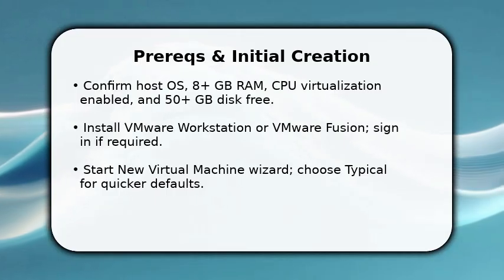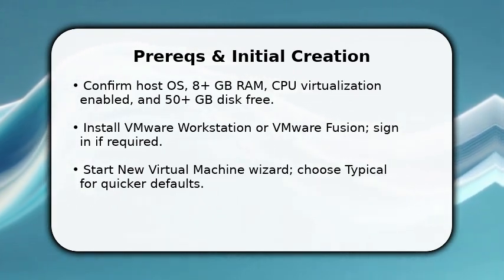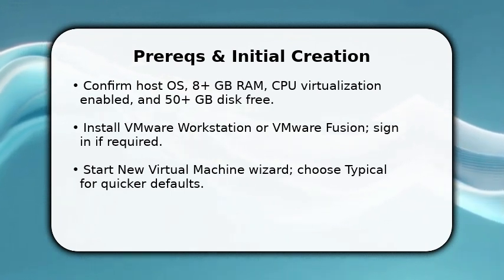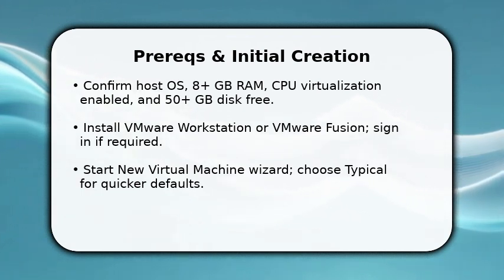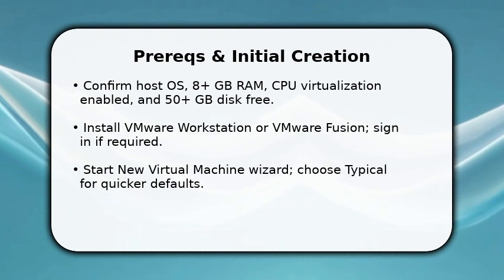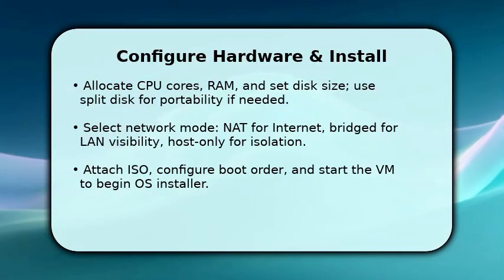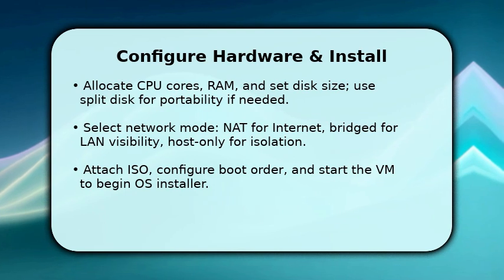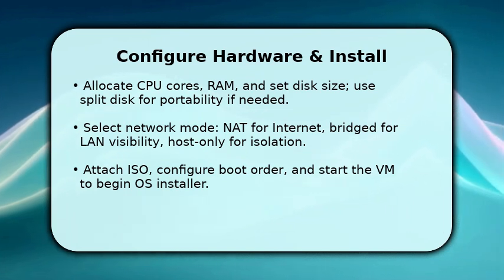How to Create Virtual Machine Using Vmware - Step by Step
How to Create Virtual Machine Using Vmware - Step by Step | 🔒 Surfshark VPN Deal — Stay private and secure. $1.99/mo + 3 Months Free ▸

Dive into the world of virtualization as we guide you through creating a VM using VMware. This step-by-step tutorial covers essential setup, configuration options for optimal performance and security, and troubleshooting common issues that may arise during creation.

VMware, virtual machine, create VM, setup virtualization, configure VM settings, optimize VM performance, secure your VM, troubleshoot VM errors